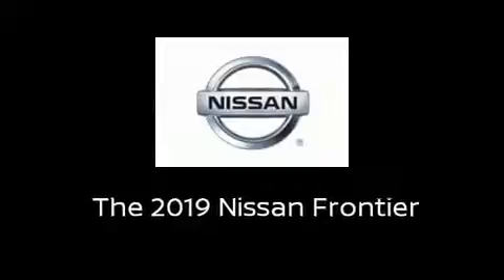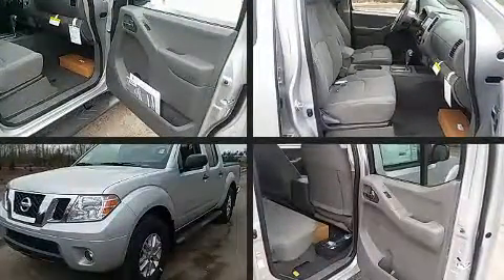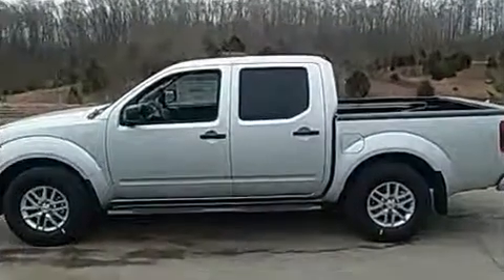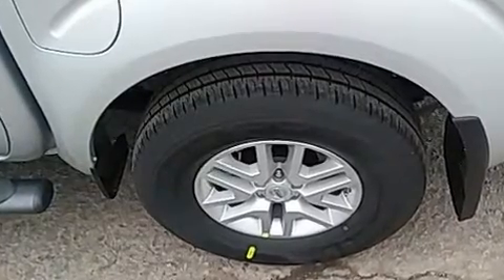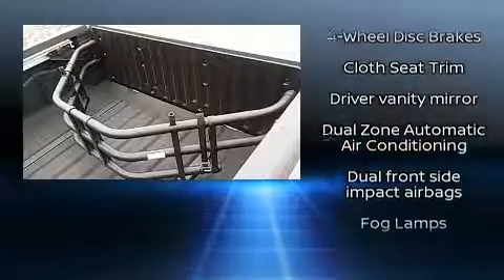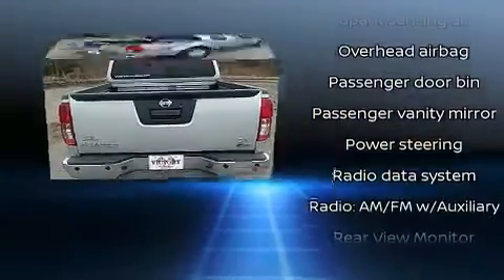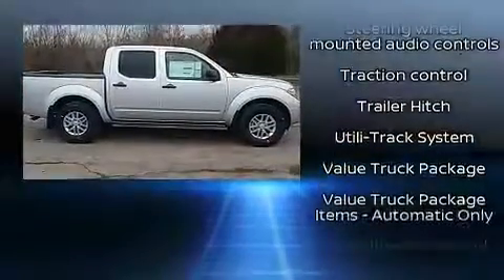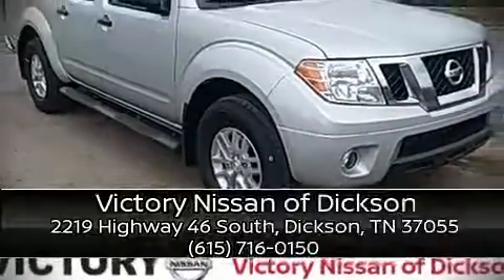2019 Nissan Frontier SV in Dickson, TN 37055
Discerning drivers will appreciate the 2019 Nissan Frontier. This 4 door, 5 passenger truck provides a satisfying ride for all passengers. It features an automatic transmission, rear-wheel drive, and a 4 liter 6 cylinder engine. Top features include air conditioning, front bucket seats, tilt steering wheel, power door mirrors, power windows, remote keyless entry, an overhead console, and 1-touch window functionality. Nissan also prioritized safety and security by including: dual front impact airbags, head curtain airbags, traction control, anti-whiplash front head restraints, ignition disabling, and 4 wheel disc brakes with ABS. With electronic stability control supplementing mechanical systems, you'll maintain precise command of the roadway. We have a skilled and knowledgeable sales staff with many years of experience satisfying our customers needs. They'll work with you to find the right vehicle at a price you can afford. Come on in and take a test drive!